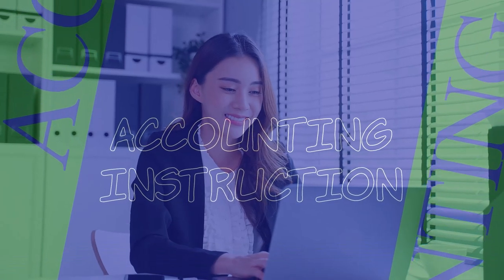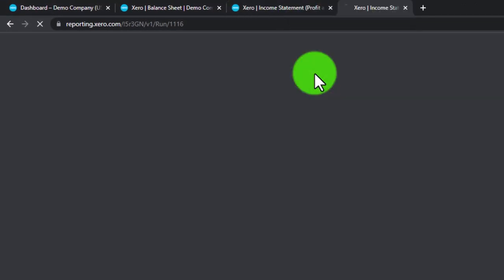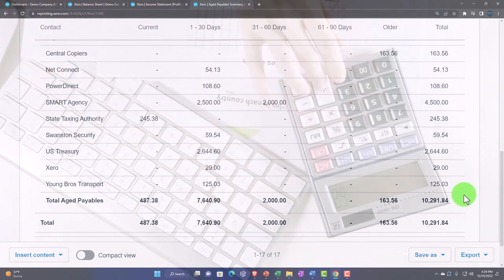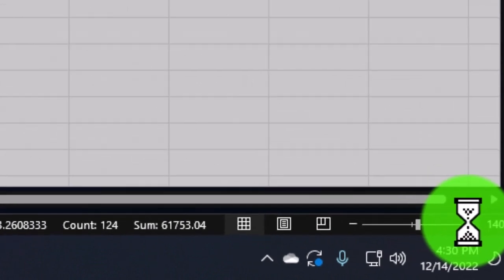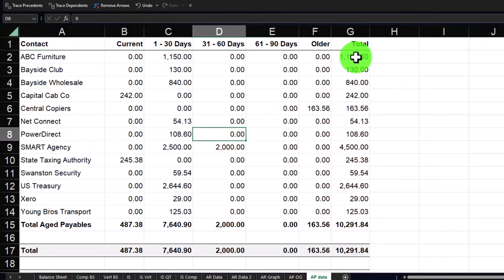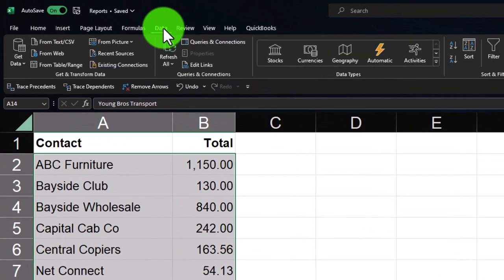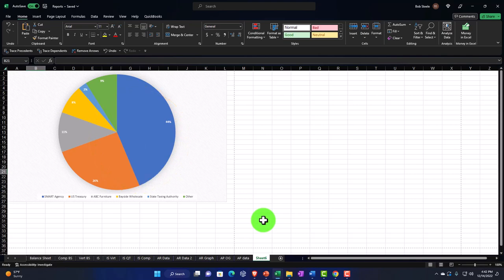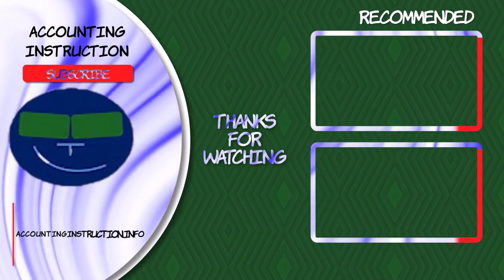Payroll & Employee Reports 4160 Xero 2022 -2023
Payroll & Employee Reports